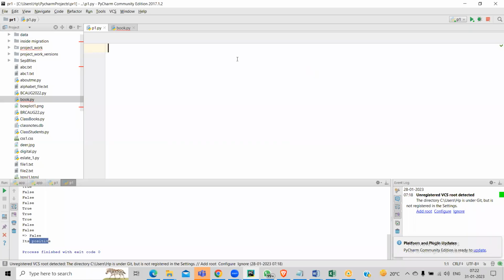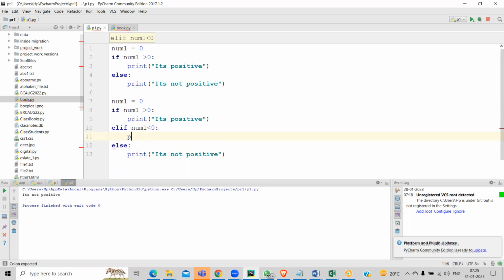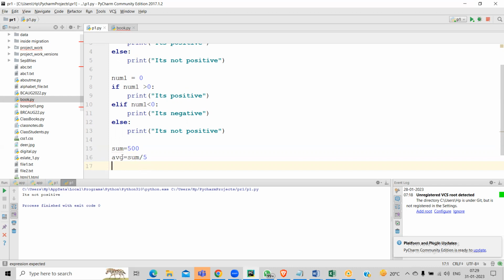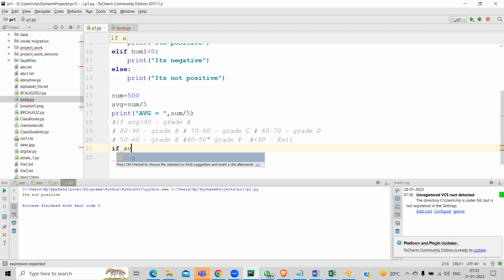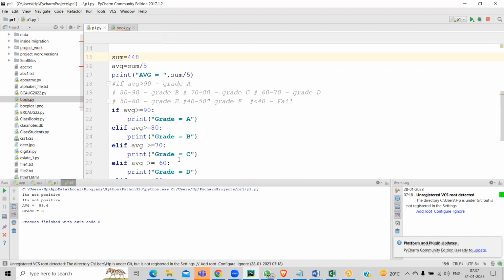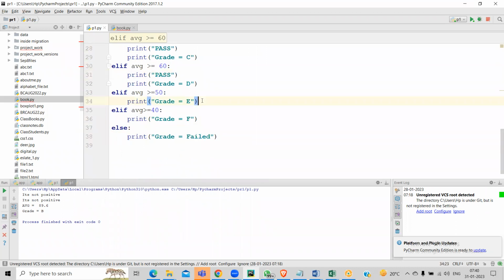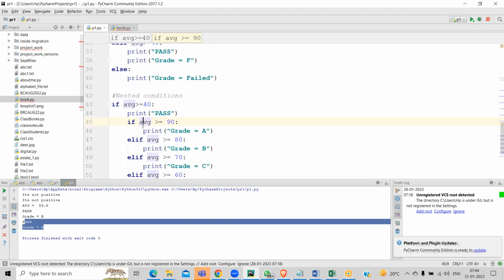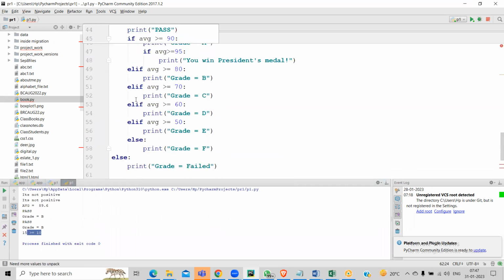Python tutorial Day 5 - introduction to nested if else